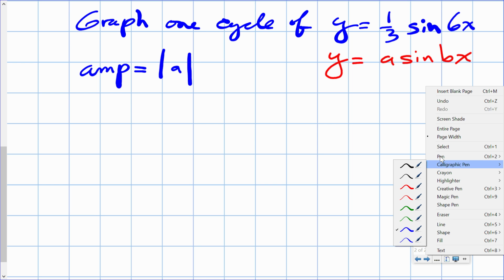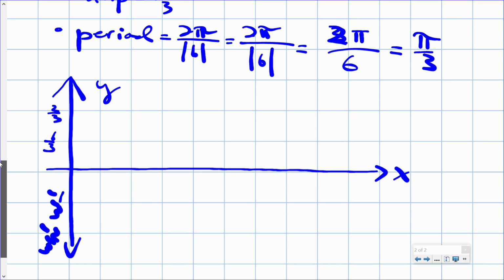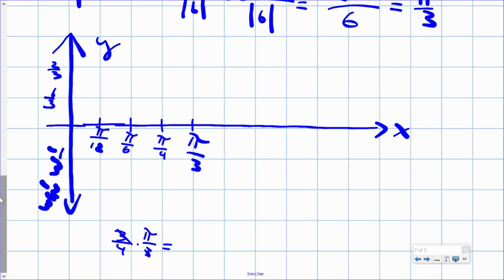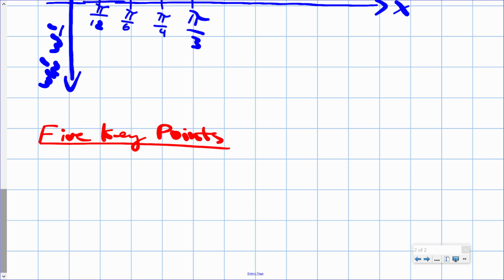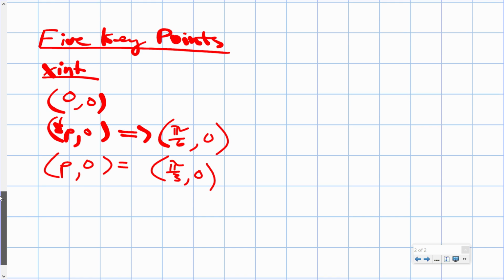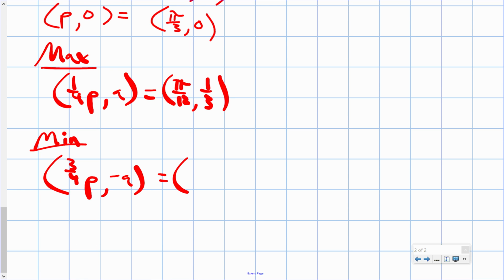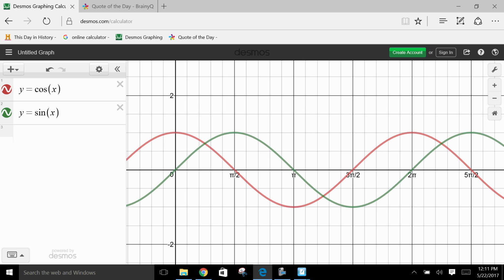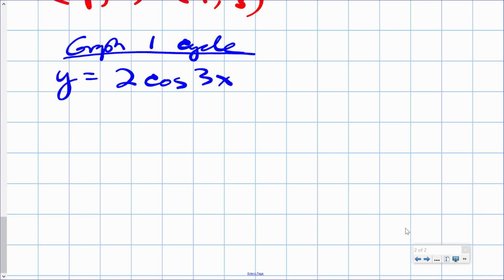PHILO MATH: graphing sine and cosine review